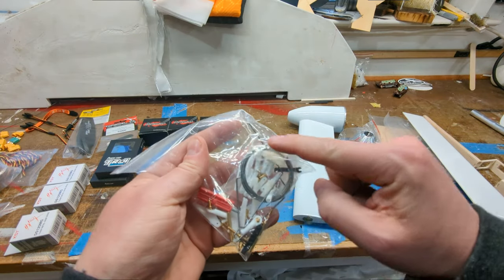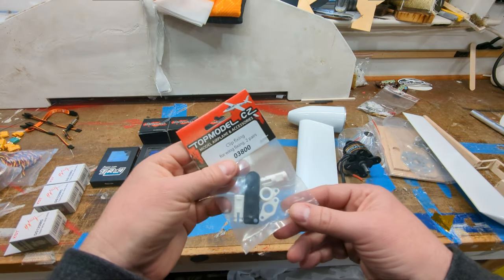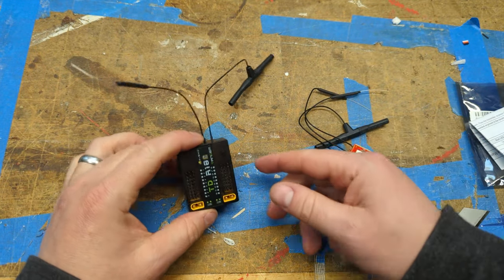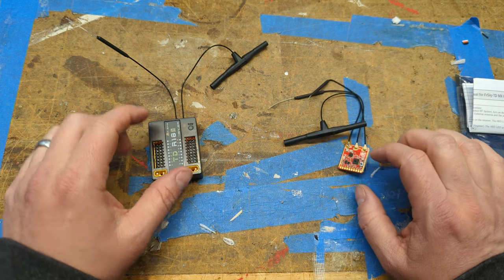Royal Models DG-808 4.5m - Part 1 : Plane and Parts Overview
RM DG 808 from aloft hobbies.